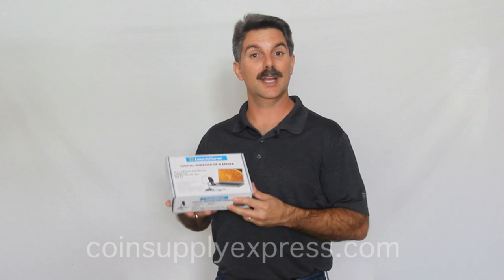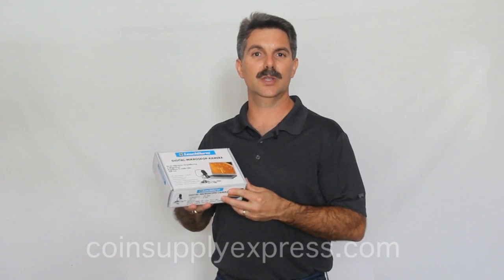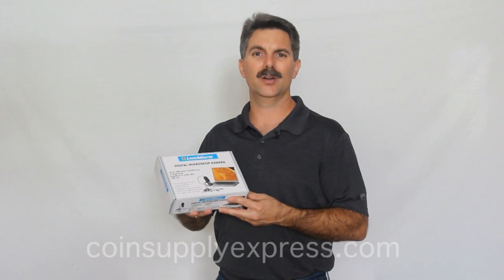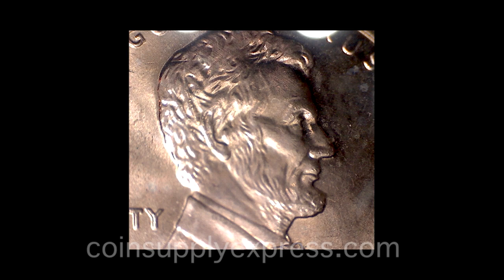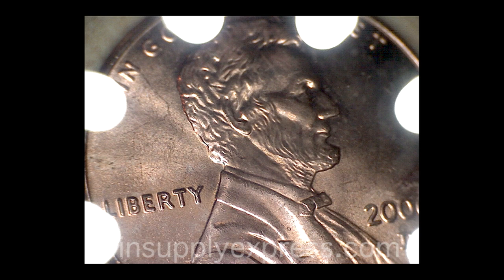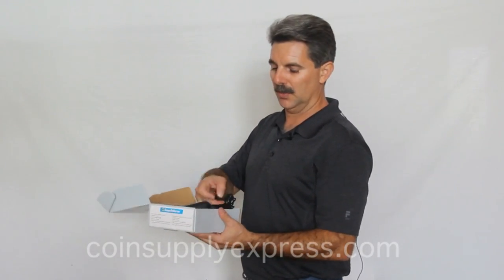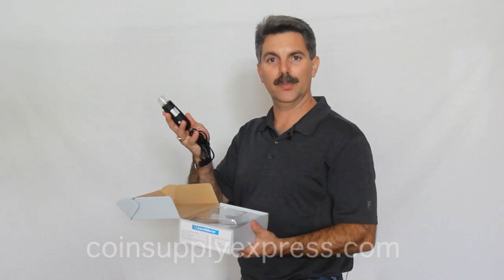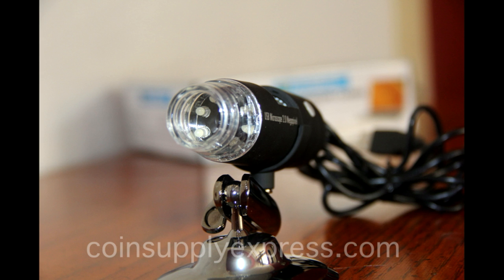Lighthouse Digital Microscope